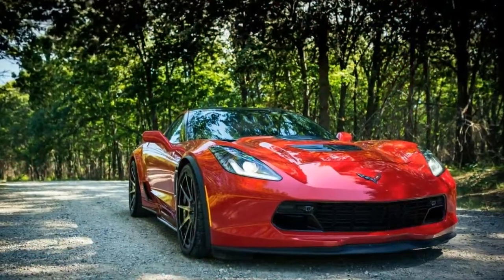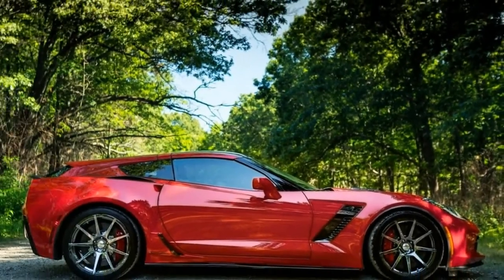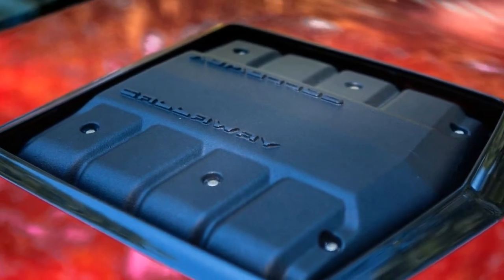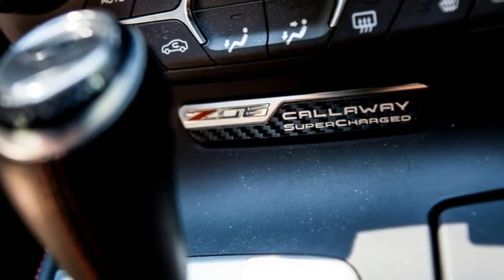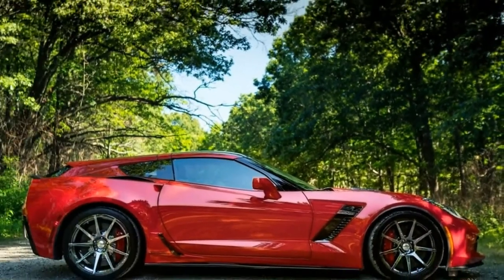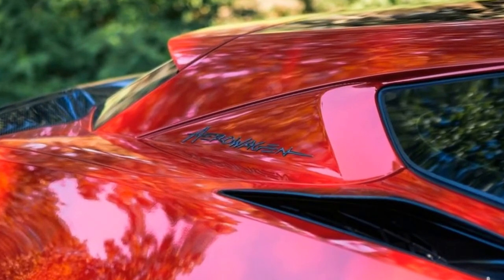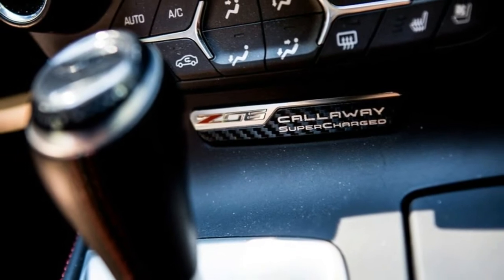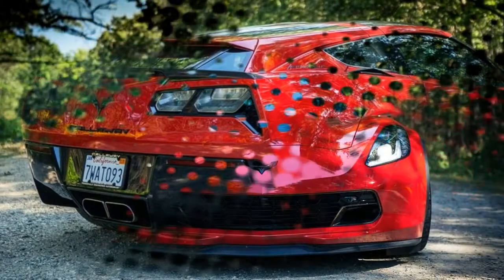2017 Callaway Corvette AeroWagen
2017 Callaway Corvette AeroWagen: A 757-hp Chevy Corvette wagon

The 2017 Callaway Corvette AeroWagen turns a lot of heads. It catches the attention of other drivers rolling down the road, at stop lights, gas stations and in parking lots. Feedback I receive throughout my time with the car is mixed, with some seeing the wagon treatment ruining a perfectly good Corvette, while others find it attractive and different.
As for me, Callaway's shooting brake look doesn't float my boat in the beginning. The Chevrolet Corvette right off the showroom floor wears the right proportions and a distinctive style that is difficult to improve on, but over the course of 21 hours with the AeroWagen, it grows on me.
From the side and rear three-quarters view, the AeroWagen doesn't look like a frumpy, hobbled together mess. The profile remains striking with the tasteful carbon fiber rear spoiler finishing things off.
Speaking of carbon fiber, the hatch itself is also made from it, weighing about 1 pound less than the factory unit. Callaway's hatch is designed to fit just as well as the stock part, too, thanks to CAD data directly from General Motors. Original mounting points, hinges and seals are utilized in the AeroWagen transformation process that also adds some practicality with an additional 6 cubic feet of cargo space to the stock Corvette's already generous 15.
In my test car, there are some rattles and creaks coming from the back over bumps. To be fair, the car is Callaway's very first AeroWagen with nearly 16,000 miles on the odometer, almost all from not-so-gentle marketing activities and media loans. If unwanted noises would be as prevalent in a consumer-owned car is unknown, but I'm going to say probably not.